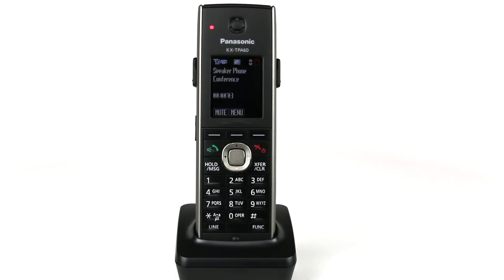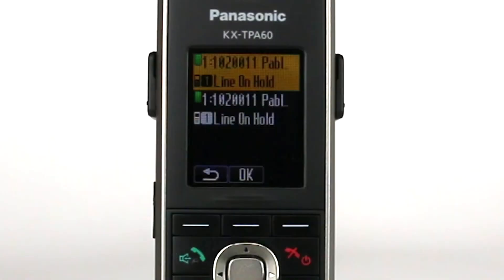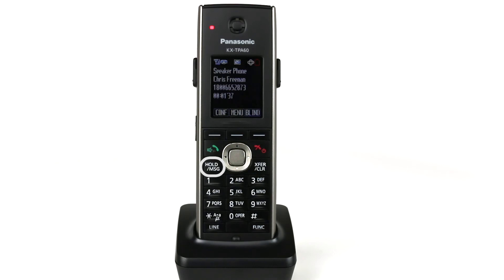Panasonic TPA60 - Split a Conference Call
In this video, we'll learn how to split a conference call in the Panasonic TPA60.